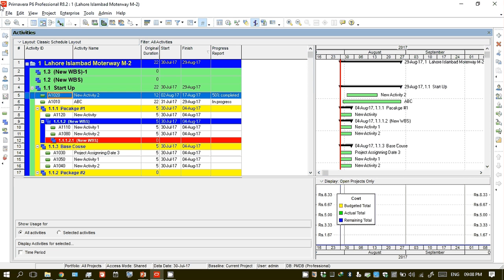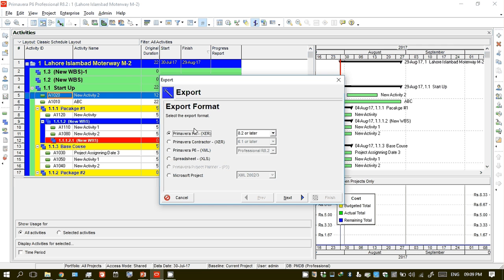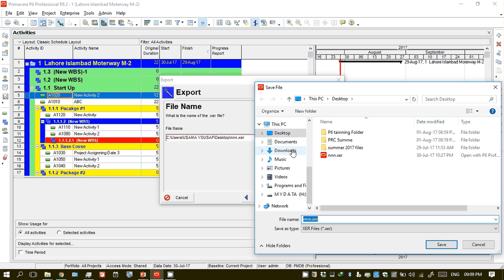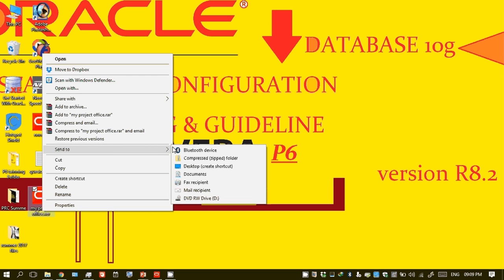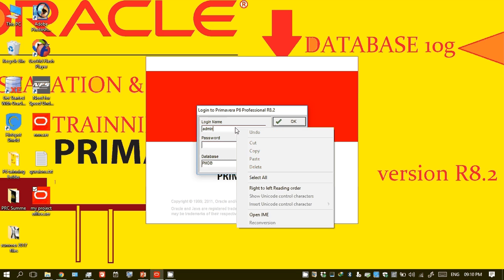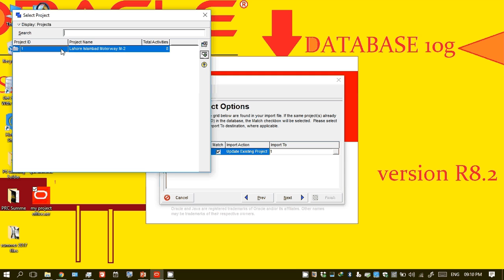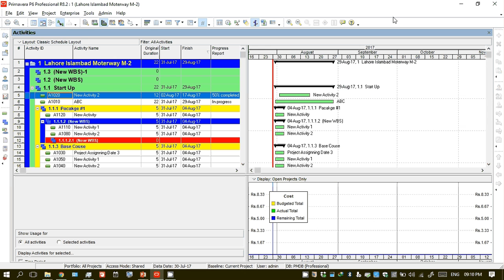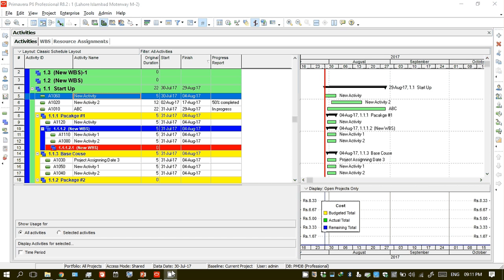how to move or IMPORT and EXPORT my project from one computer to another in P6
Hello guys, in this channel you will learn step by step the software Oracle Primavera P6 (Project Management),
you will learn following ;
1) How to export your project
2)How to move from one labtop to another pc ?
3)How to import my project ?